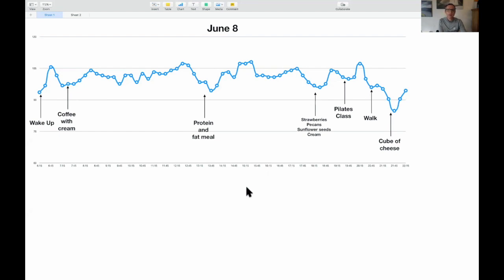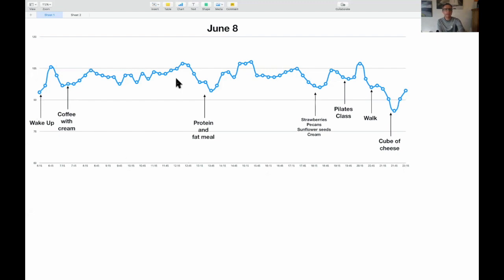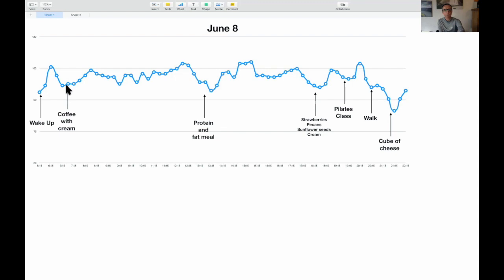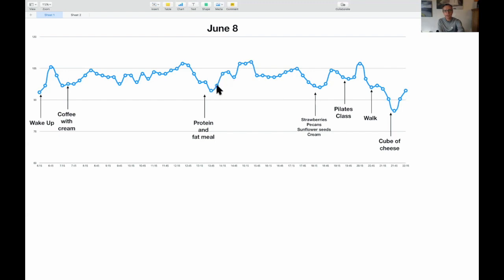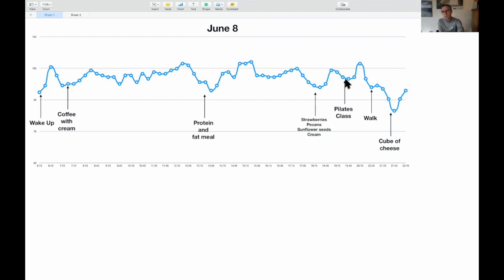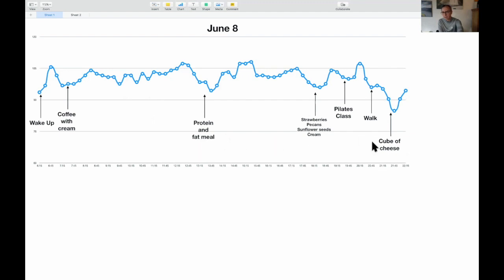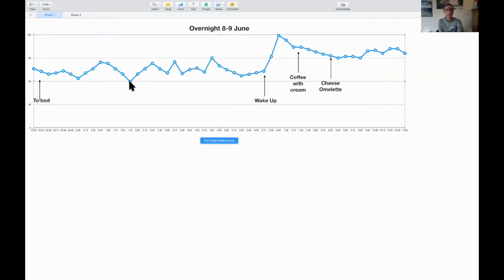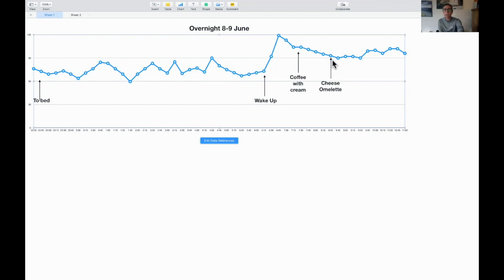Continuous Glucose Monitor #4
Discussing the glucose curves from Monday 8 June and overnight to 9th June